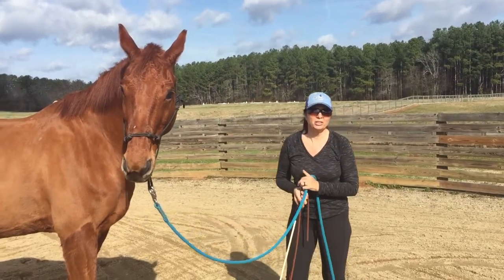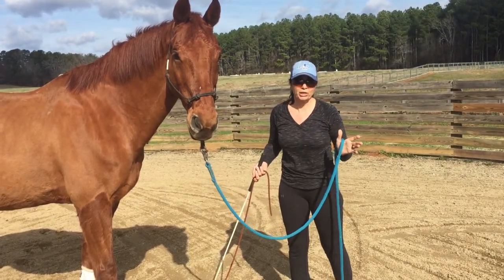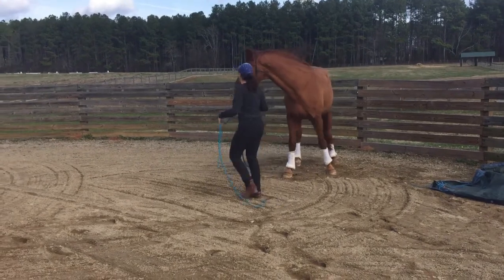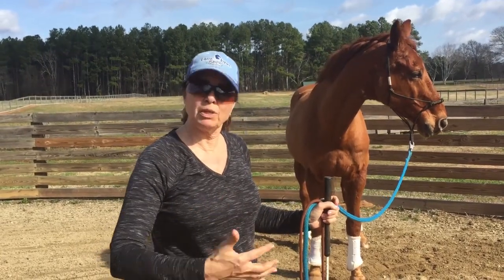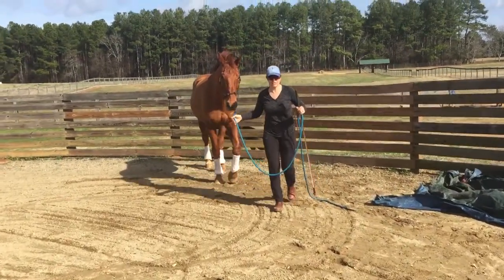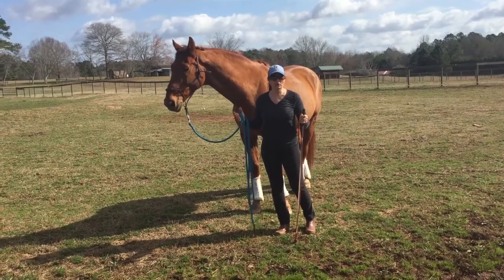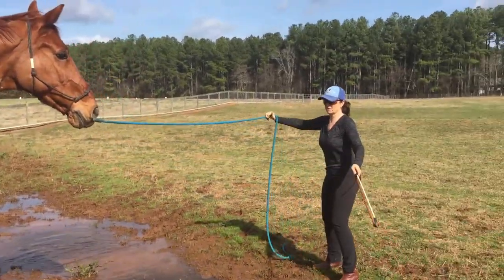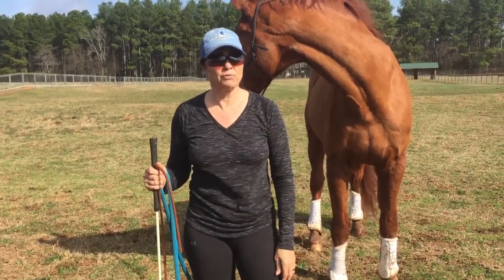How To Train A Horse To Cross Water (Part 1) By Joyce Lewis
In this video, Joyce Lewis with Safe Horse Training will show you how to train a horse to cross water. She uses tarp training to build confidence and trust between herself and her horse, Sullie. Using the send back and forth method she gets her horse, Sullie, to cross water.